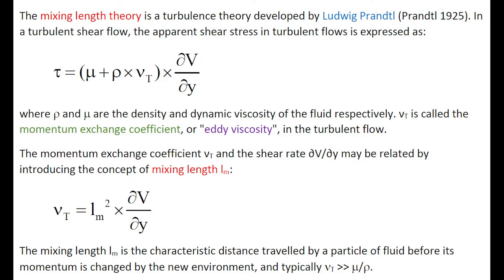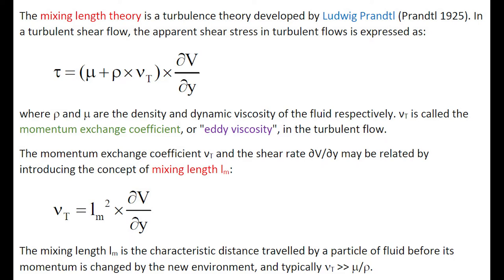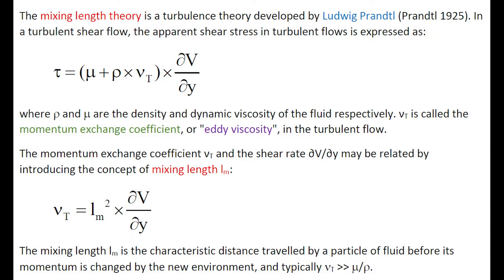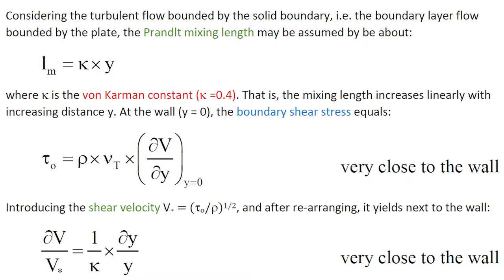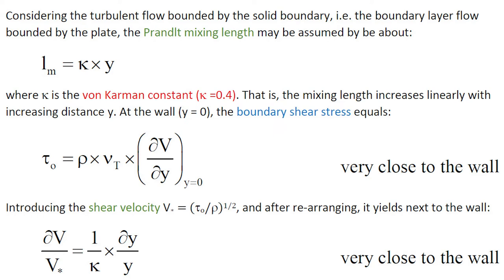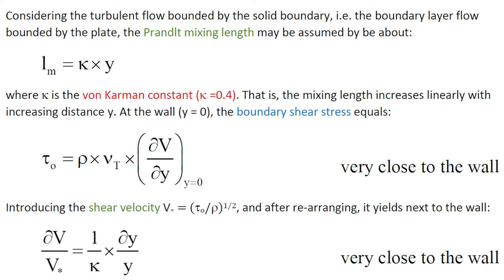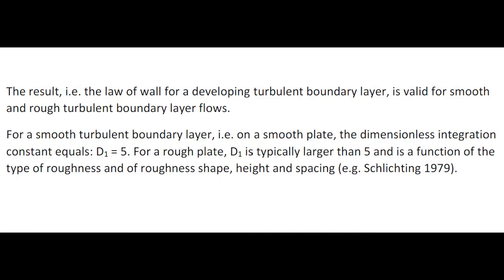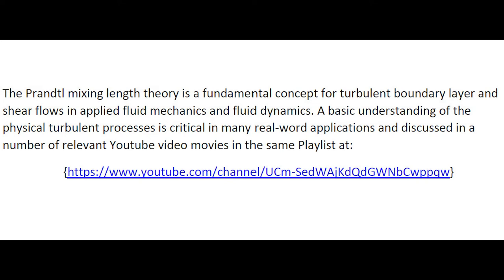Prandtl mixing length (2) Turbulent boundary layer application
The mixing length theory is a turbulence theory developed by Ludwig Prandtl (Prandtl 1925). The mixing length lm is the characteristic distance travelled by a particle of fluid before its momentum is changed by the new environment
Let us consider a turbulent boundary layer. Because of boundary friction and the no slip condition, the velocity increases with increasing distance y away from and perpendicular to the plate. Considering the turbulent flow bounded by the solid boundary, i.e. the boundary layer flow bounded by the plate, the Prandlt mixing length may be assumed by be about: lm = K.y, where K is the von Karman constant (K =0.4). That is, the mixing length increases linearly with increasing distance y. Introducing the shear velocity, one can derive the well-known law of wall for the velocity profile in a developing turbulent boundary layer.
The Prandtl mixing length theory is a fundamental concept for turbulent boundary layer and shear flows in applied fluid mechanics and fluid dynamics. A basic understanding of the physical turbulent processes is critical in many real-word applications and discussed in a number of relevant Youtube video movies in the same Playlist at:

Boundary layer (1) Presentation
Prandtl mixing length (1) Presentation

Acknowledgements
Professor Colin J. APELT

References
PRANDTL, L. (1925). "Über die ausgebildete Turbulenz." ('On Fully Developed Turbulence.').A.M.M., Vol. 5, pp. 136-139 (in German).
PRANDTL, L. (1952). "Essentials of Fluid Dynamics with Applications to Hydraulics, Aeronautics, Meteorology and Other Subjects." Blackie & Son, London, UK, 452 pages.
VOGEL-PRANDTL, J. (2014). "Ludwig Prandtl. A Personal Biography Drawn from Memories and Correspondence." Göttinger Klassiker der Strömungsmechanik, Universitätsverlag Göttingen, Germany, 263 pages (ISBN: 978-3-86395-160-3).